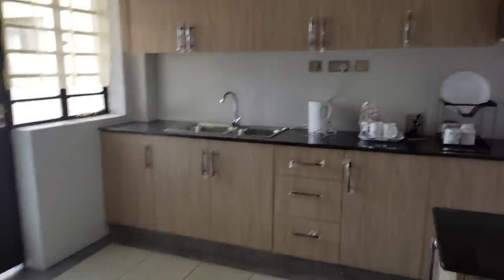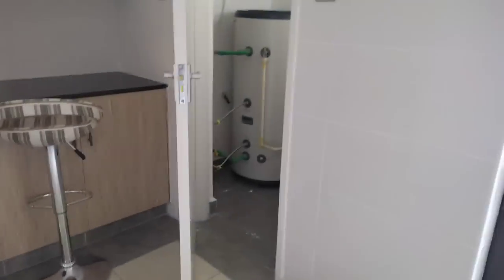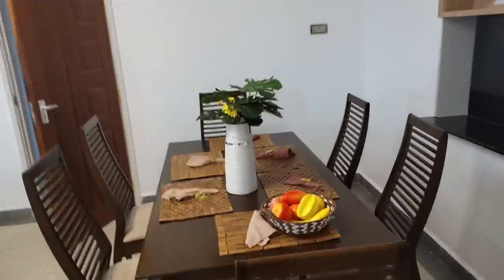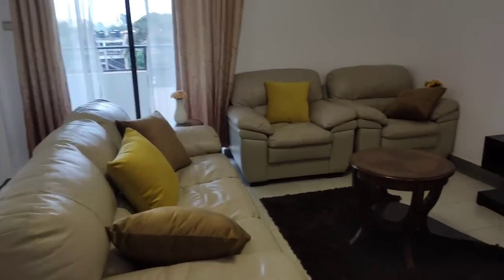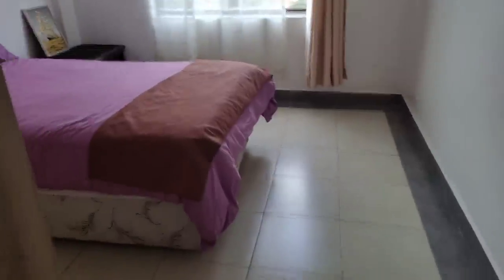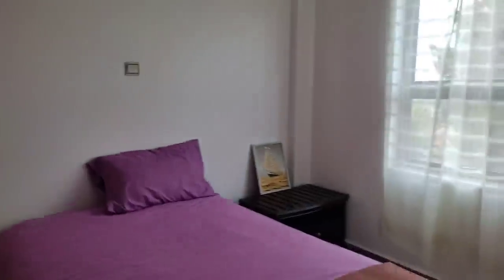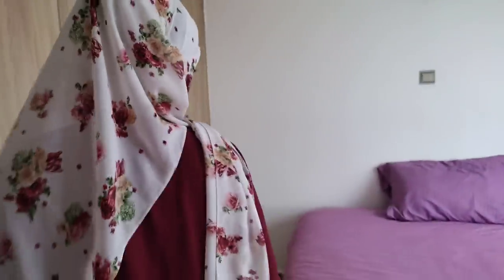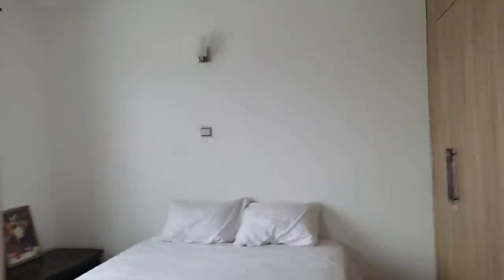WE FOUND A HOUSE 🥰🥰